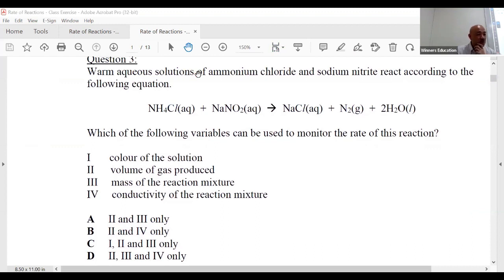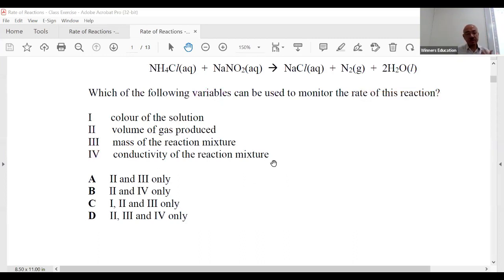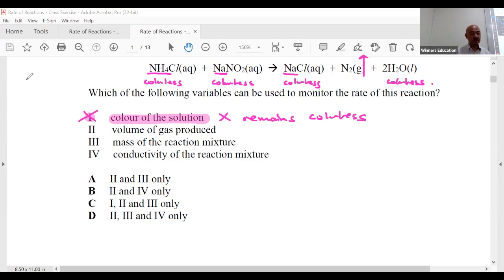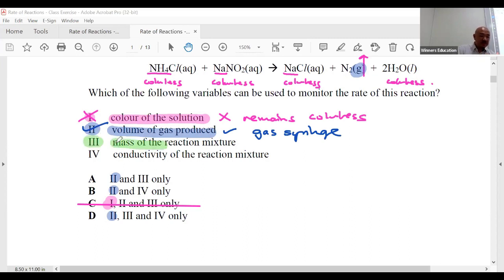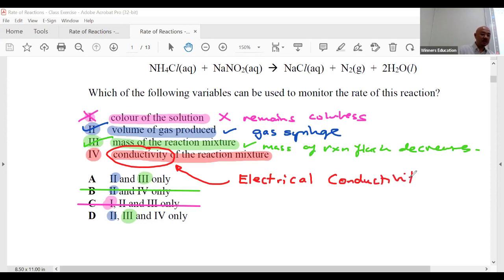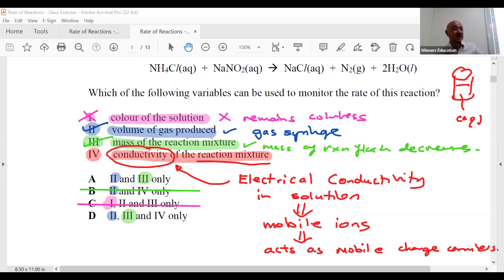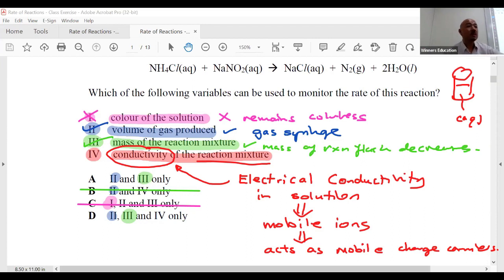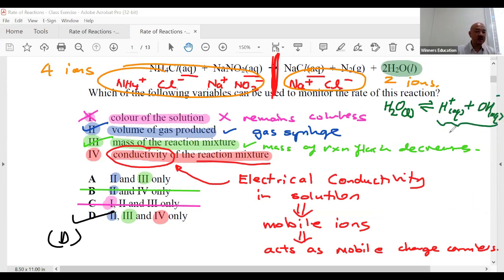O Level Pure/IP Chemistry: Variables to Monitor the Rate of Chemical Reactions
In this video, Mr Sean Chua, Chemistry Specialist of more than 20 years of teaching experience, highlights to his weekly Sec 4 GCE O-level Pure Chemistry lessons in Winners Education Centre, on Variables to Monitor the Rate of Chemical Reactions.

To measure the rate of reaction, we measure a variable over time. Depending on the type of experiment, the variable measured would be different. Some common ones include:
1. Colour intensity/colour changes
  - used when the experiment involves a change in a  distinct change in
    colour (eg. iodine clock/sulfur clock)
2. Mass of reaction mixture
- usually when gas (like CO2 in acid-carbonate reaction) is given off
3. Mass/ Volume gas collected
4. Electrical conductivity
- when electrons or ions are involved in the experiment

Enjoy the step-by-step learning with Mr Chua!